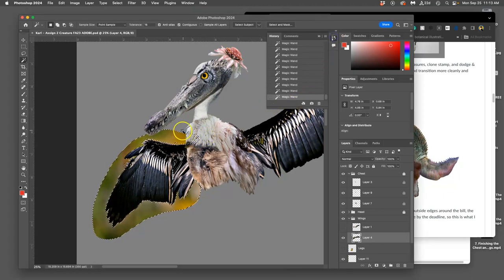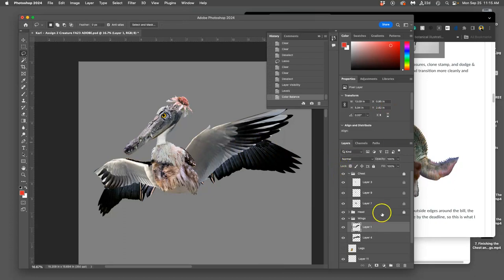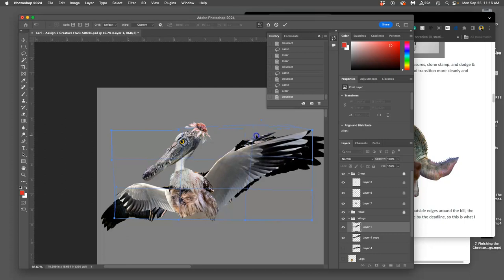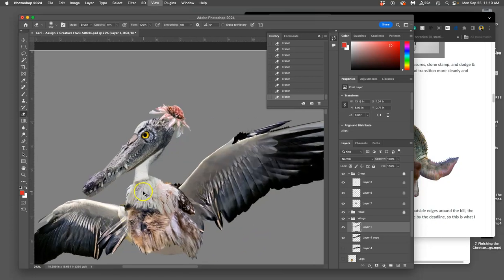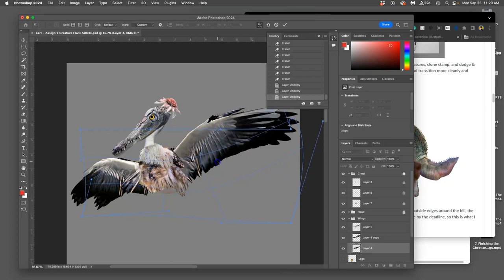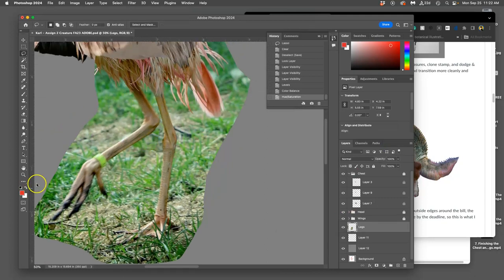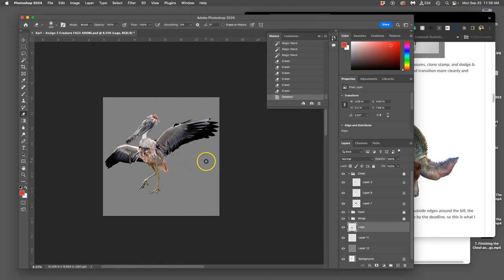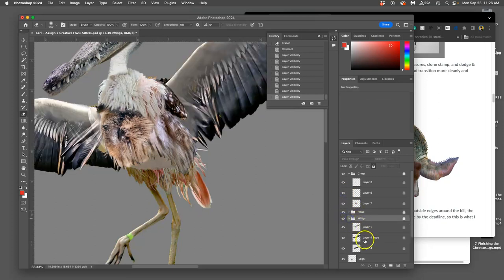8 Finshing Off the Cleaning of Component Edges